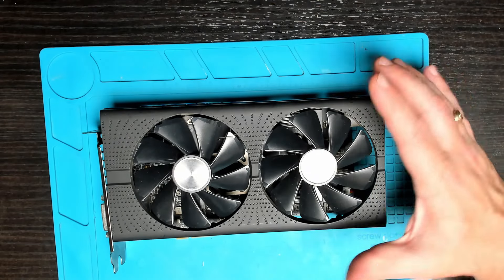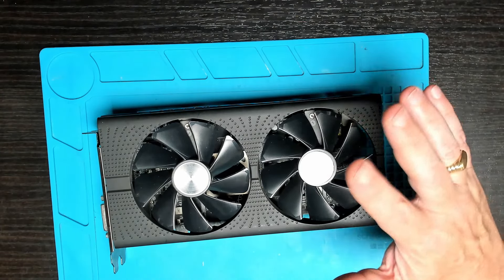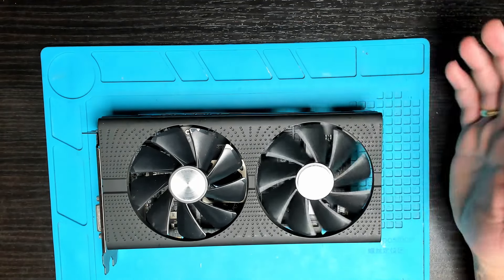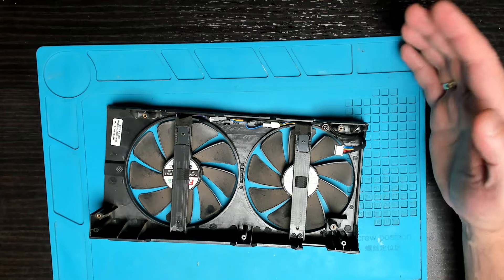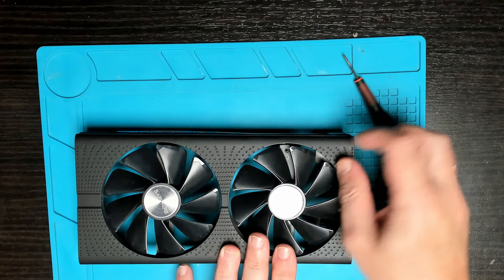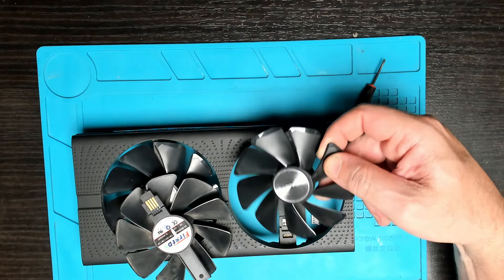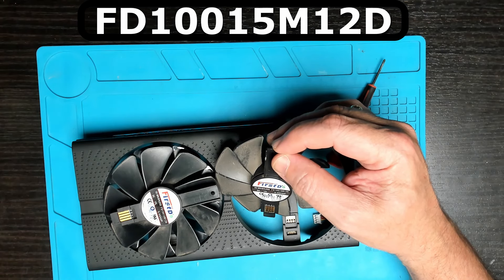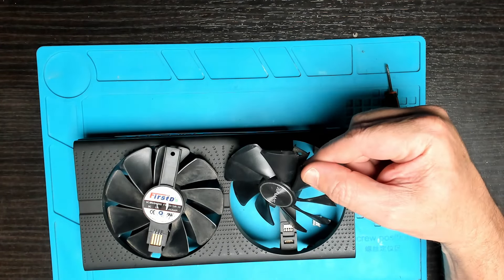Fan stuck on full speed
This GPU RX580 has 2 cooling fans and 1 of them is stuck at full speed of 3000rpm. In this video I explain why this happens and the easy solution.